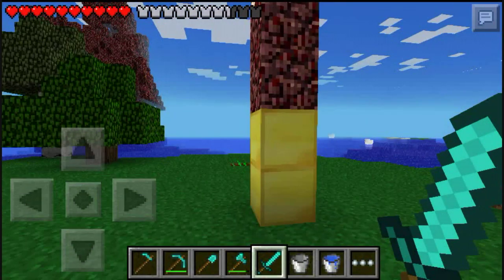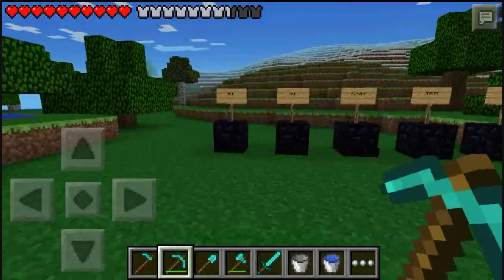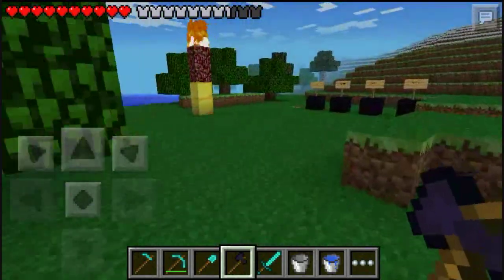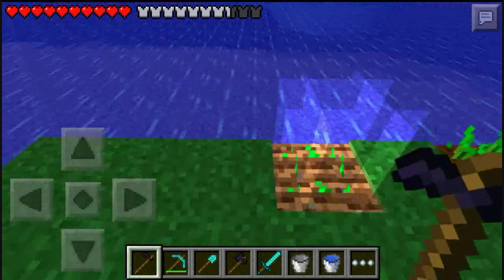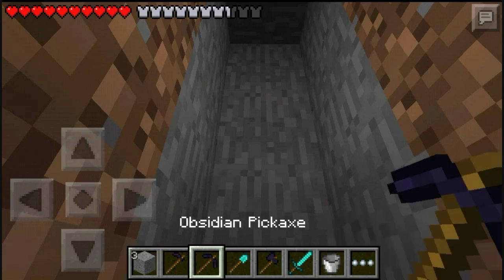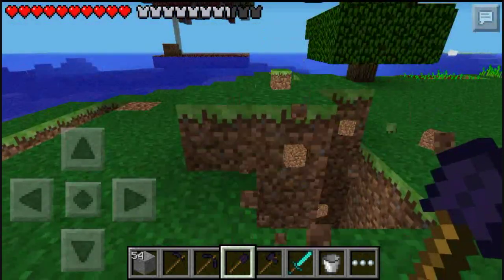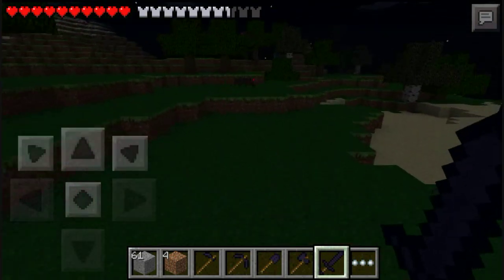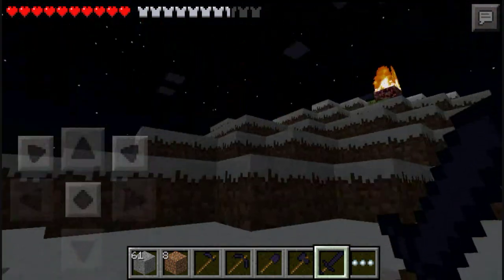Minecraft PE: MOD Showcase - OBSIDIAN TOOLS [Pocket Edition]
► Previous Video: DESTRUCTIVE TNT SNAKE! Minecraft PE: Mod Showcase

Have a YouTube channel and wish to join a network? RPM is the best place to start! Click this: